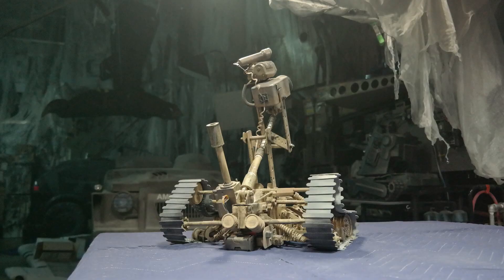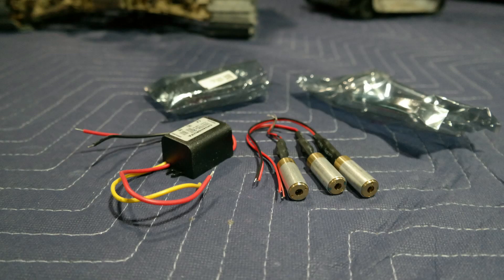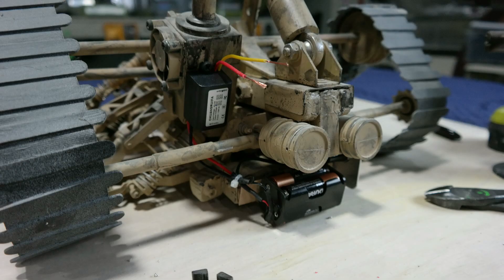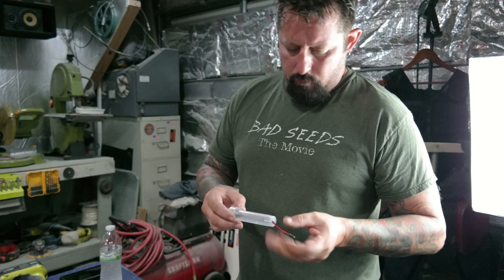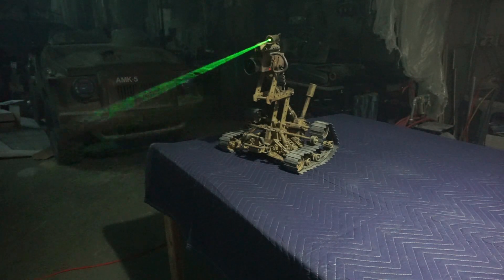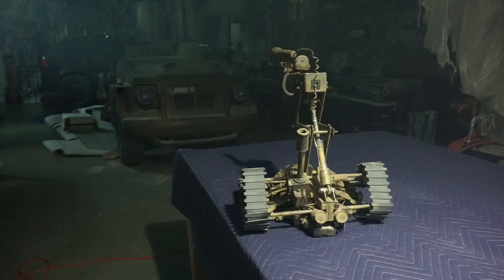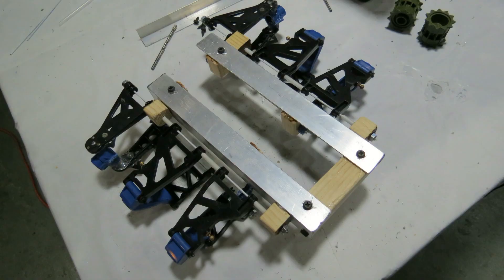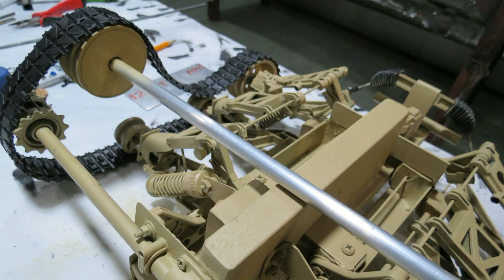Who wants to play with an industrial laser?